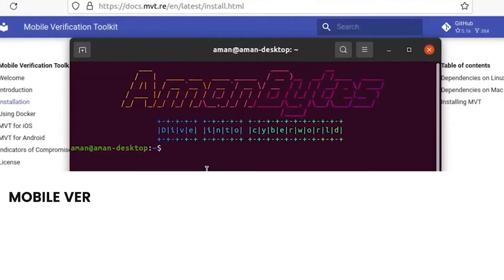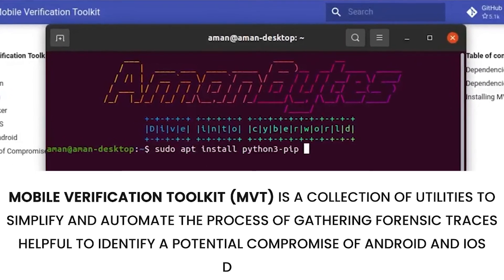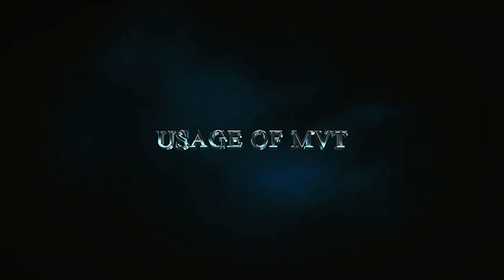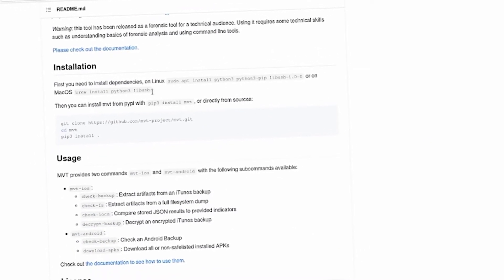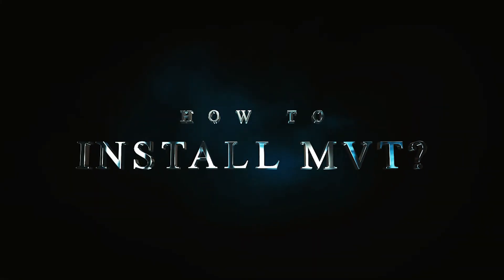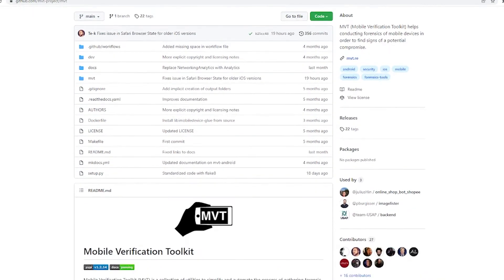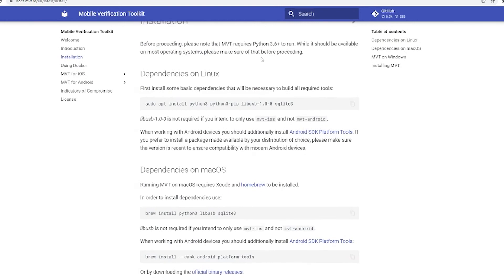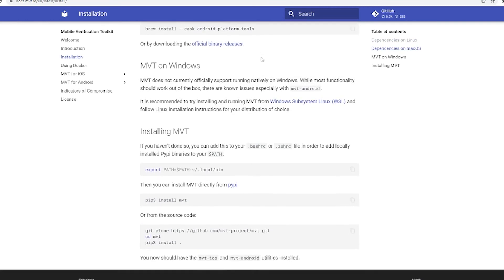MVT - Mobile Verification Toolkit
In this video, we've shown you guys how to install and use MVT (Mobile Verification Toolkit) to check smartphones for malware like Pegasus spyware.

Cybersecurity is the collection of advancements, processes, and practices designed to protect systems, PCs, projects, and data against attack, injury, or unauthorized access. In a processing setting, security includes both cybersecurity and physical security. This is critical because cyber attackers can easily take and erase the deeply grouped data of governments, defense offices, and banks, with disastrous consequences. It is therefore critical to have appropriate technology that can prevent digital wrongdoings.

Objectives of DataSpace Academy’s Cyber Security Course

DataSpace Security offers 12-month training and diploma programs that are available in both full-time and online formats, depending on the students' qualifications. Our certificate and training program can lead to work in the cybersecurity industry for a variety of companies. The training curriculum was created with the help of industry experts and field experts. We have a faculty that is made up of professional trainers. To keep the learning collaborative, we include theory, case studies, practicals, trips, projects, and internships in our teaching method.